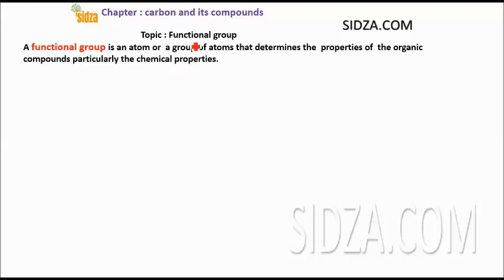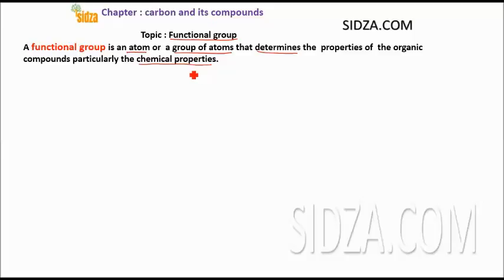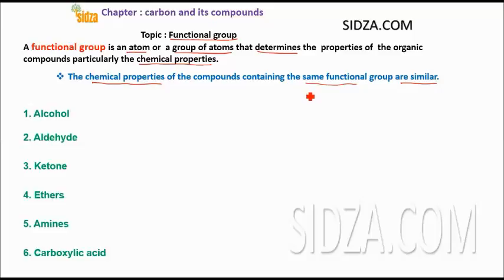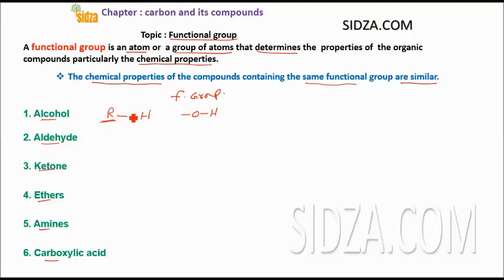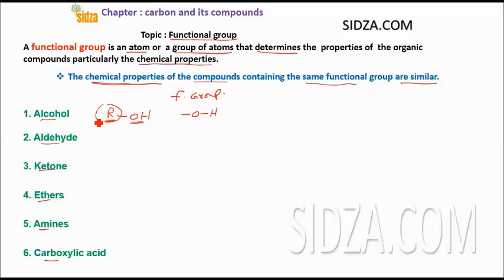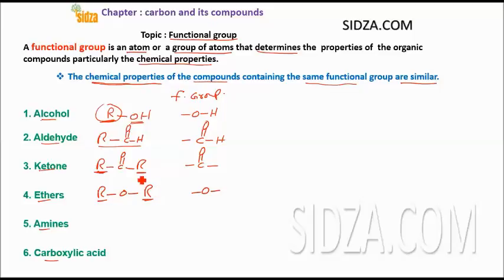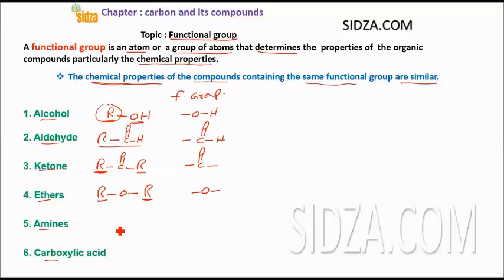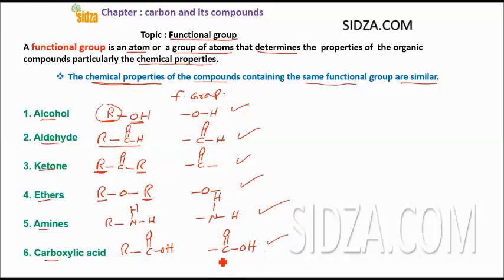Functional Groups.mp4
Functional groups